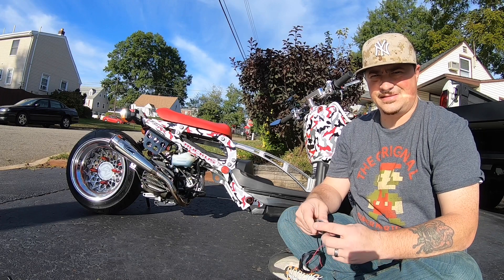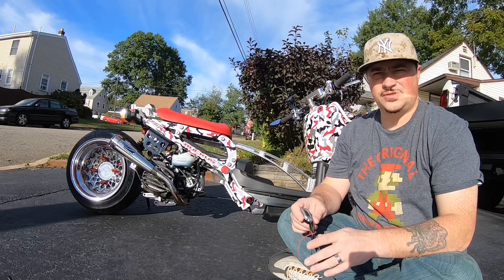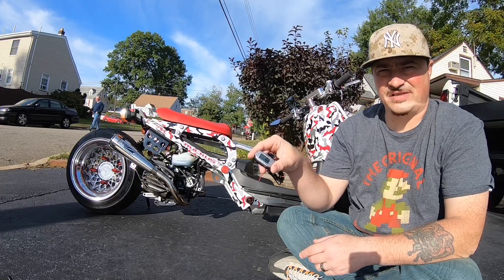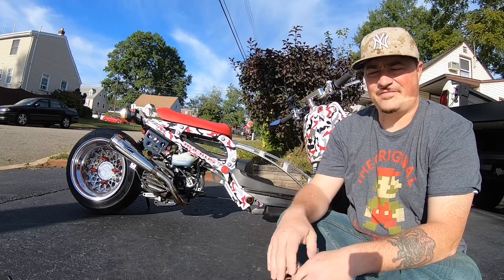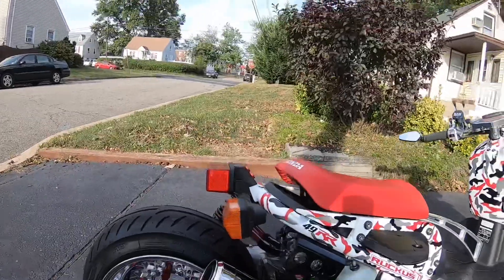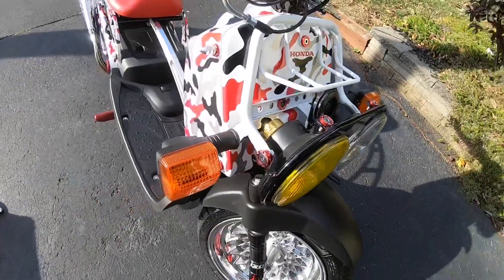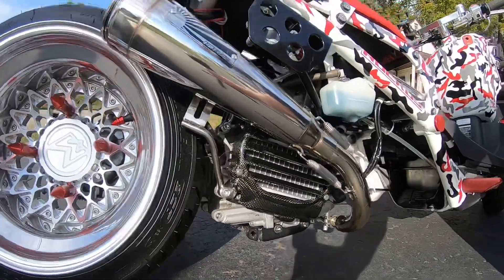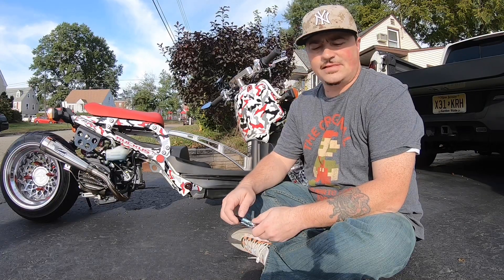Cheap mods for your Honda Ruckus & must haves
Going over a few parts for new Honda ruckus owners. Couple must haves.

Link for the yellow headlight pre cut films: